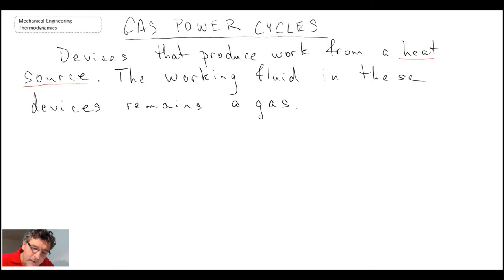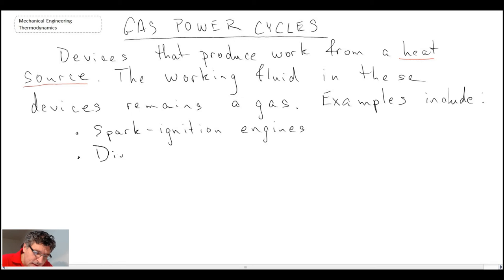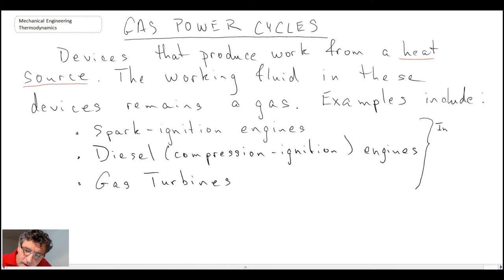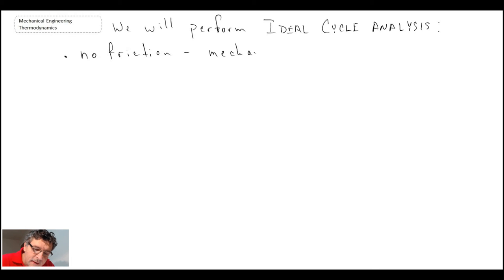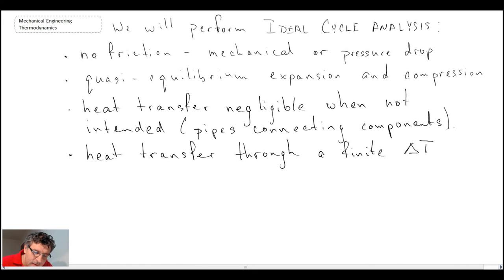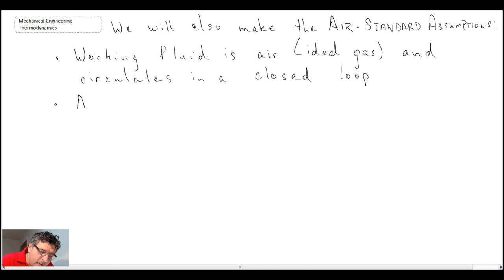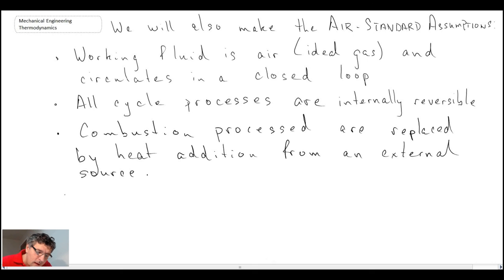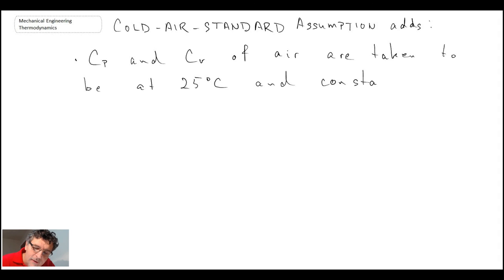Mechanical Engineering Thermodynamics - Lec 15, pt 1 of 5: Gas Power Cycles Introduction